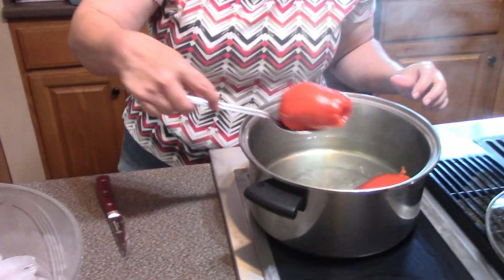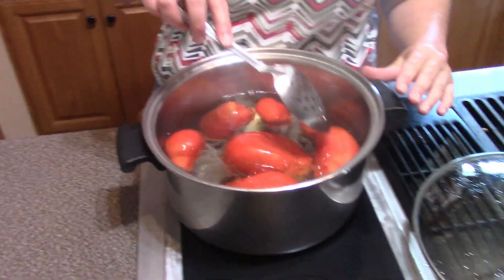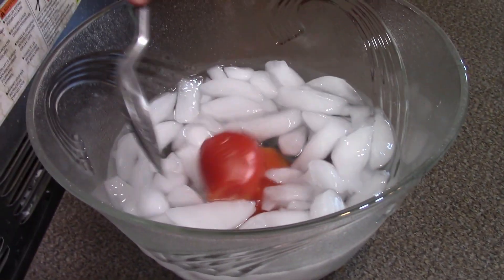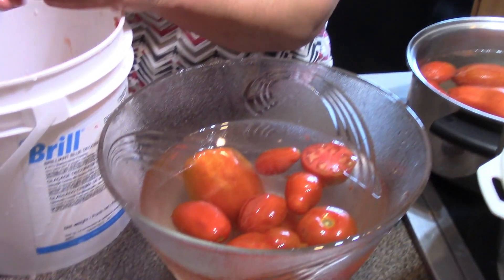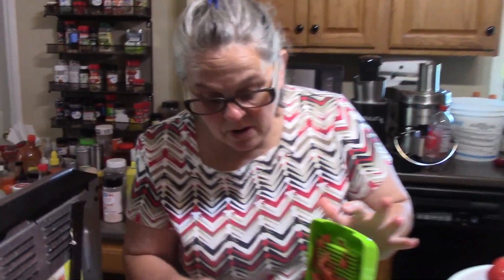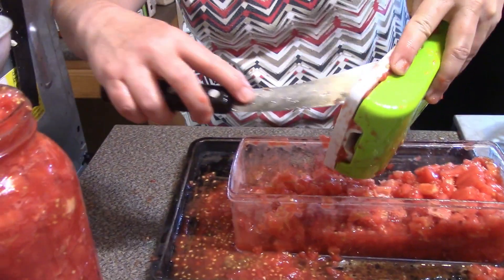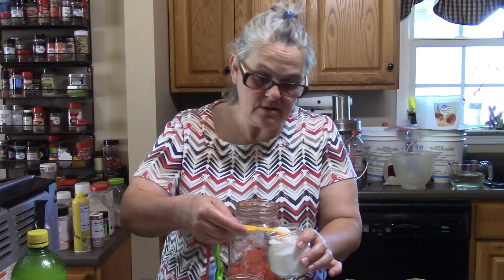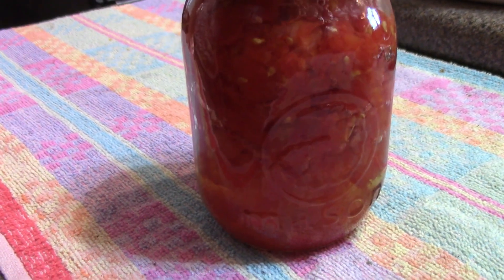Home Canned Diced Tomatoes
Wash, core and cut a slit in the shape of an x on the tomatoes.
Gently put into a pot of boiling water.
Boil until the skins start to peel easily.
Remove with a slotted spoon and plunge into bowl of ice water.
Let stay in the ice water to cool enough to handle.
Remove and take off peel.
Dice to desired size.
Add 1 TBSP bottled lemon juice per pint of tomatoes or if you are  using quarts use 2 TBSP.
Pack tomatoes into hot jars, pressing gently on tomatoes until the juices start to release and fill in the spaces between the diced tomatoes.
Leave 1 inch headspace.
Add 1/2 tsp canning or sea salt for pints or 1 tsp if you are using quarts.
Remove air bubbles.
Wipe rim of jar in case you dropped something on it.
Put the new flat on there and screw the lid finger tight.
Have water in canner heating up as well so there is not any type of shock to cause breakage.
Bring canner to pressure and let vent for 10 minutes.
Put on your weight and then put the jiggler on.  Start your time when the jiggler starts to rock back and forth.
Process either size for 25 minutes at 10 pounds of pressure.

You can earn gift cards by uploading receipts on items you have already purchased!!  You can answer surveys too!!

Have you tried fetch???  Scan receipts for points to redeem for gift cards!!  So easy to use!!